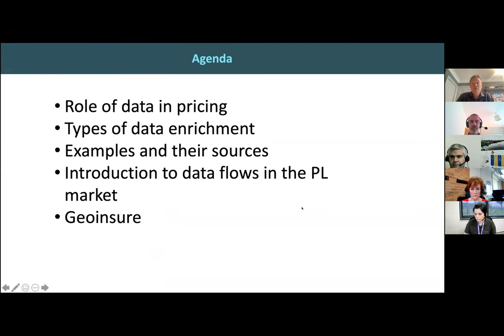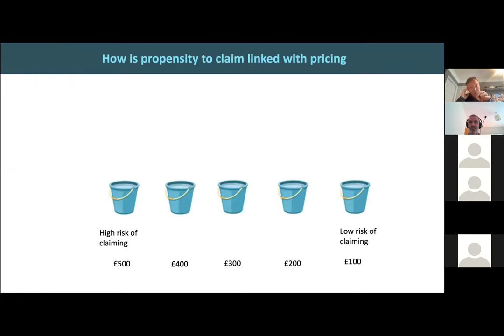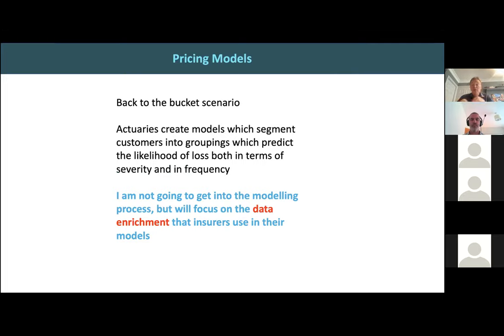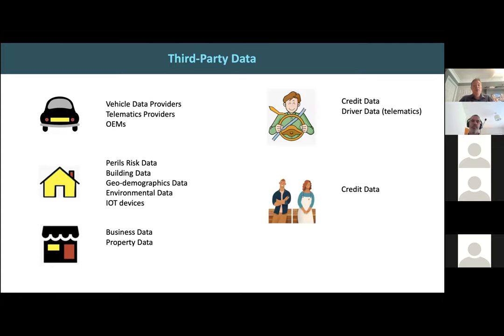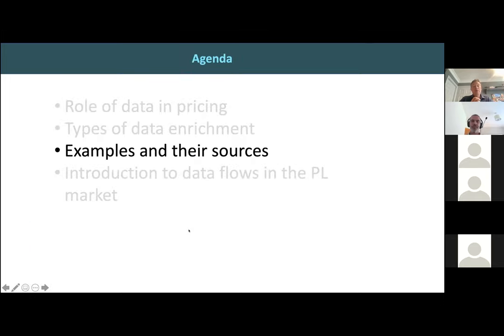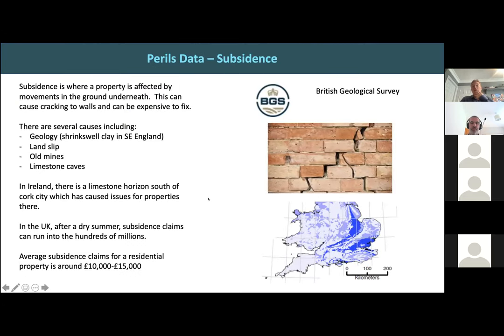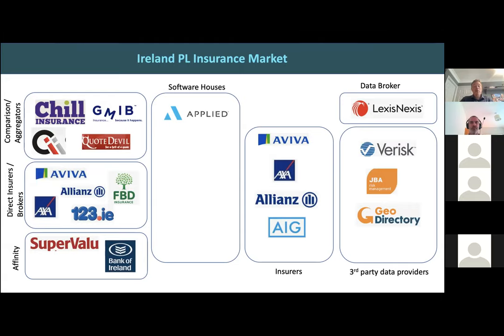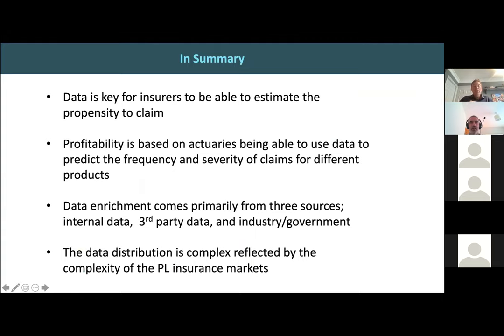Insurance at SETU Carlow -Great minds like a think masterclass series- Data Enrichment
Masterclass with Joanathon Guard of Geoinsure - Ireland's First usage-based insurance platform.

Insurance at SETU Carlow with our ‘Great minds like a think’ masterclass series was delighted to welcome Jonathon Guard CEO and founder of Geoinsure which is an exciting and progressive Insurtech startup as well as collaborative partner of the Insurtech Network Centre (INC) which focuses on using latest technologies for the insurance sector to both improve the efficiency of existing insurers business operations and improve customer experience.

Their first product is Quote Video, a suite of APIs that help insurers to use Video + the latest in Artificial Intelligence in their quotation and underwriting processes.

During the masterclass Jonathon shared the journey so far, Role of data in pricing, Types of data enrichment, Data enrichment examples and their sources, an introduction to data flows in the General Insurance market.

About Insurance at SETU Carlow is a single point of contact merging the resources currently available in the Insurtech Network Centre (INC) and the Centre for Insurance Risk and Data Analytics Studies (CIRDAS) to provide a comprehensive and compelling education, research and innovation offering to our collaborative partners within insurance and financial services.